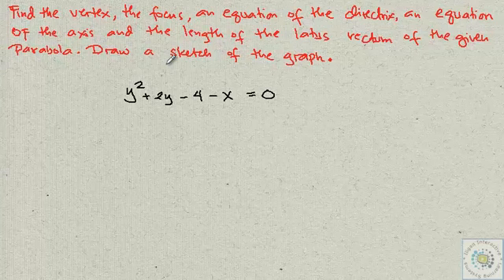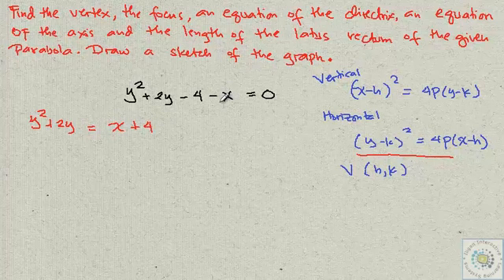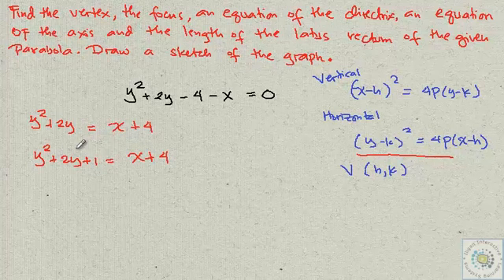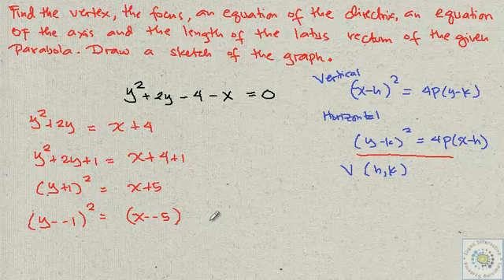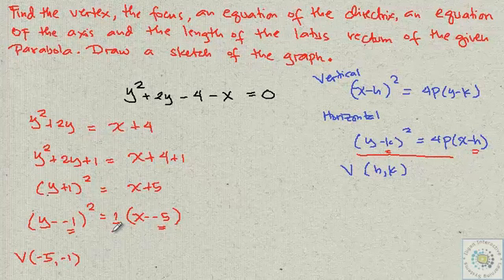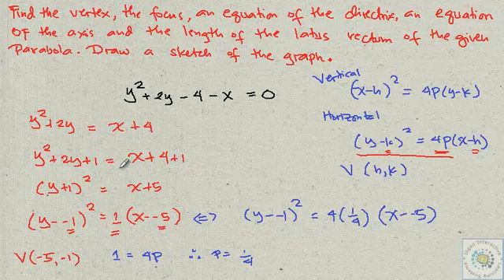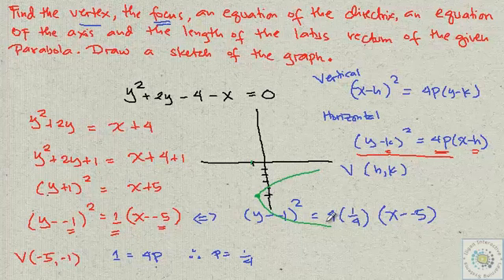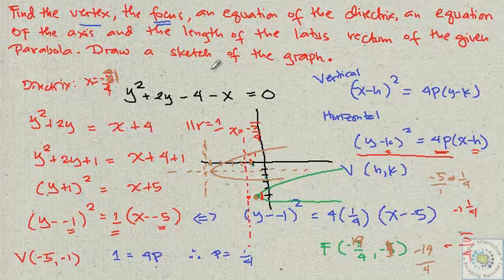Analytic Geometry [Parabola Sample Problem]